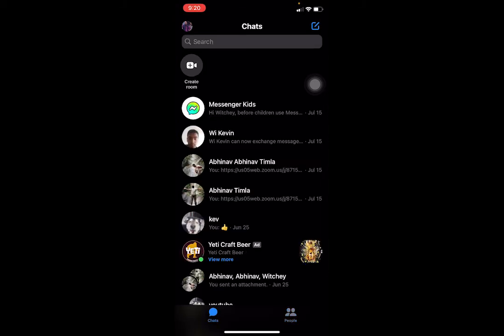How To FIX Messenger Story Not Showing Error (2022)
Learn how to fix messenger story not showing issue on iphone in 2022.
This video guides you through the exact steps on how to fix messenger story not showing issue.

CHAPTERS
0:00 - Messenger Tutorial
0:10 - How To Fix Messenger Story Not Showing Issue
1:33 - Outro